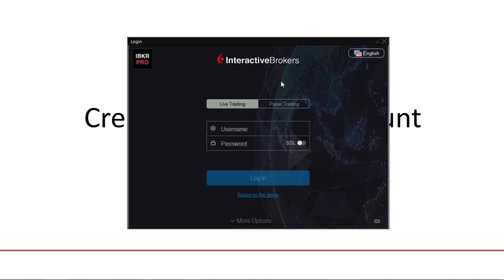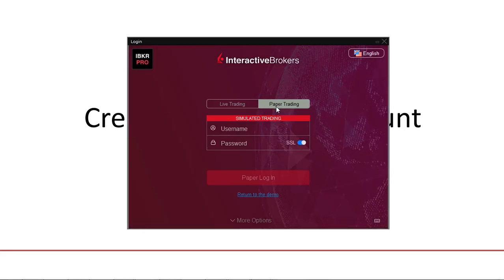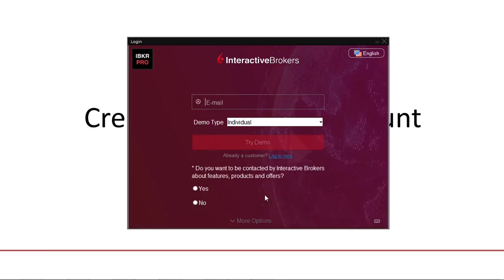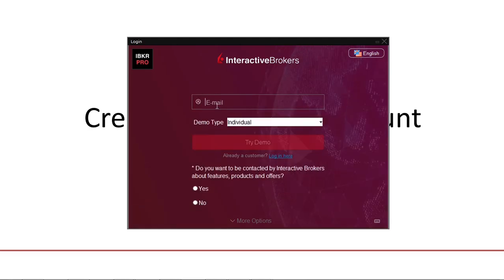Create TWS Demo Account